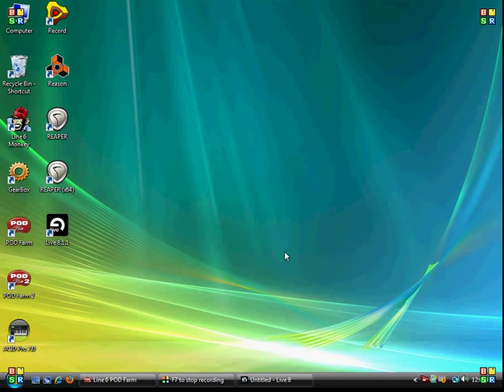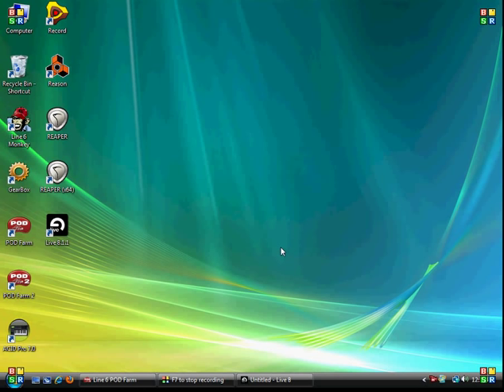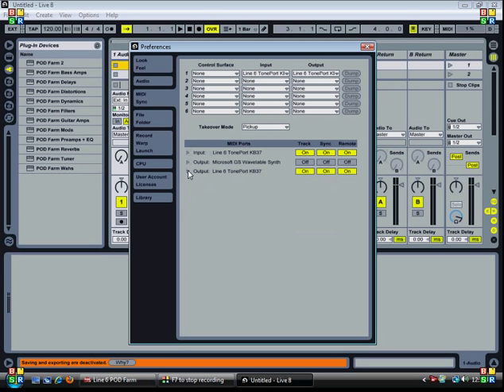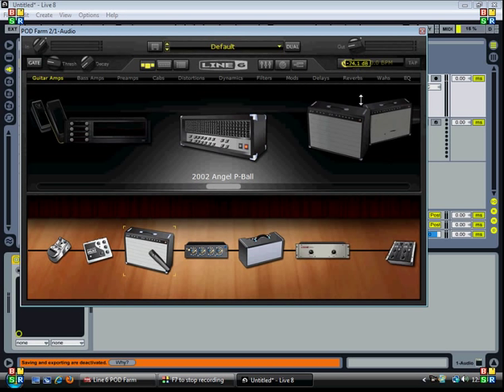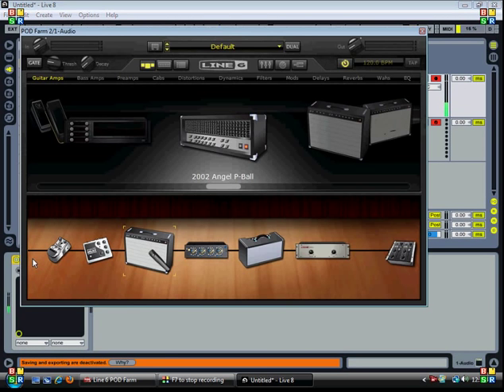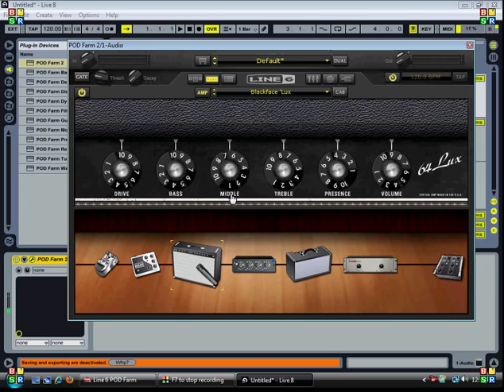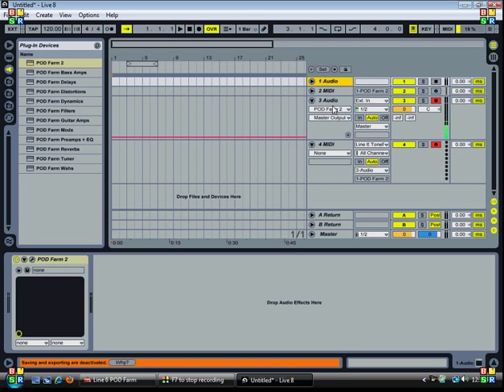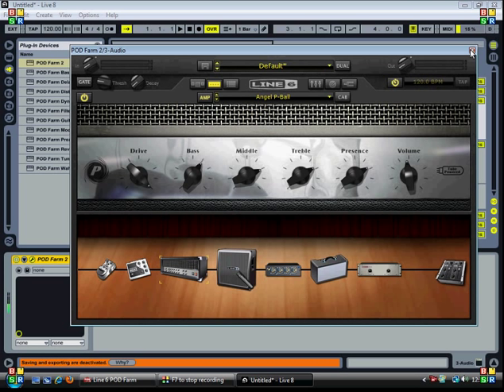Setting up MIDI Learn in Ableton Live with POD Farm 2